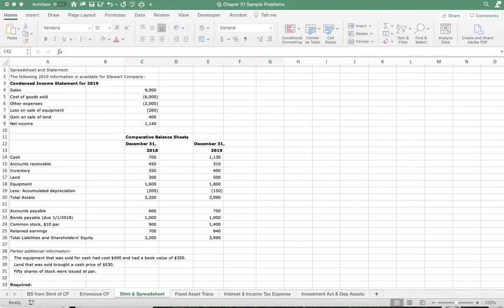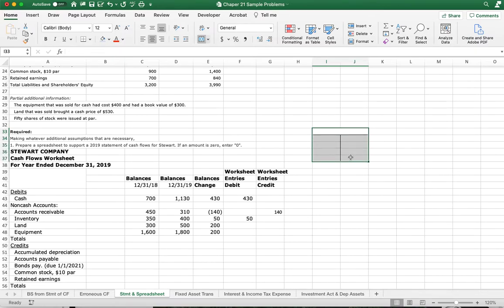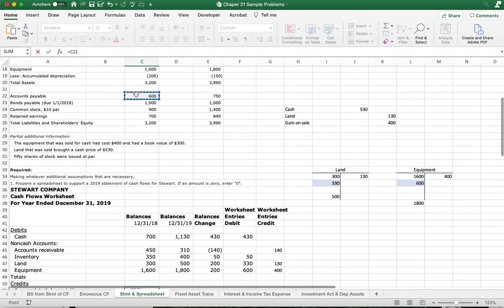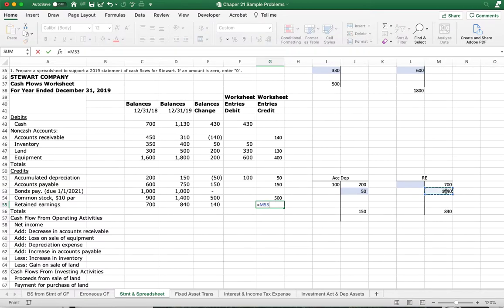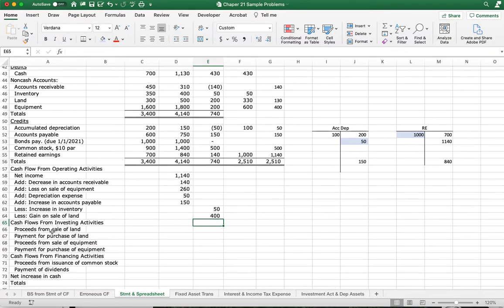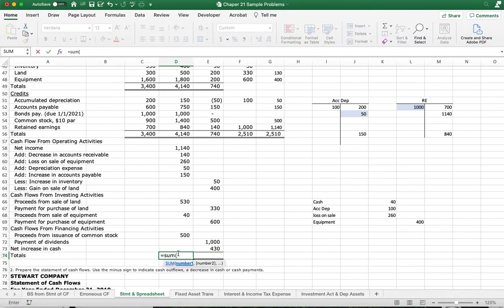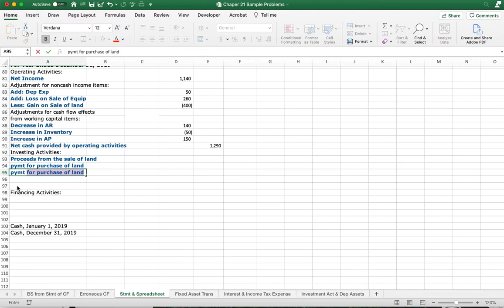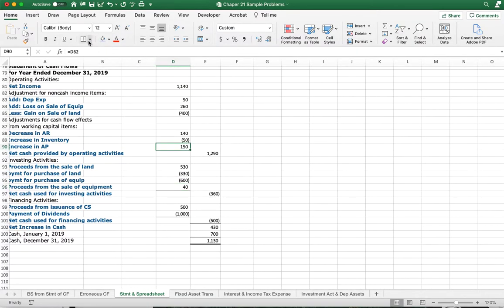CF Spreadsheet & Stmt